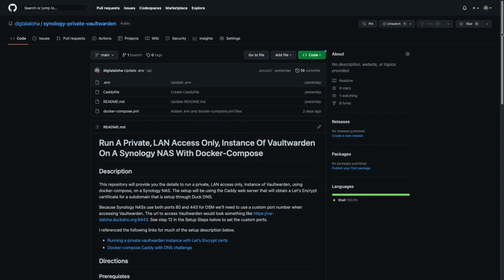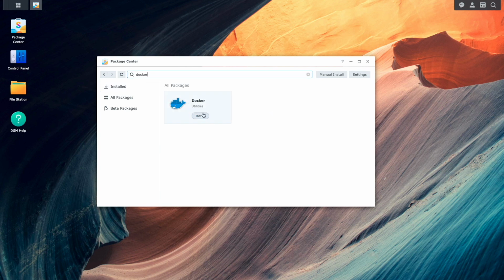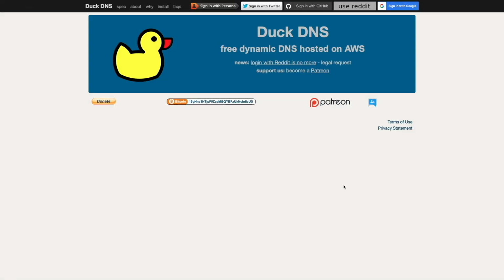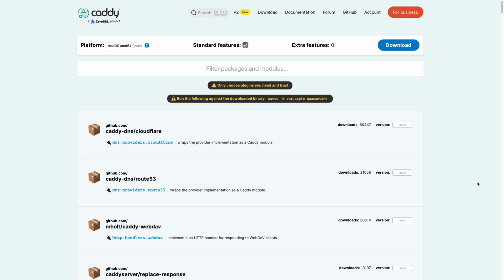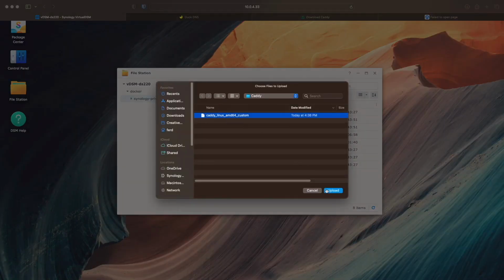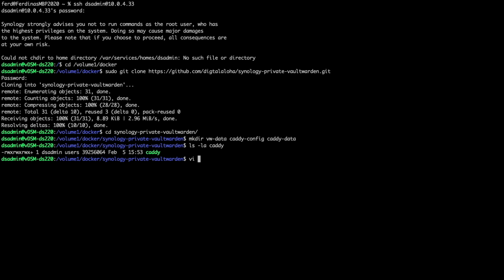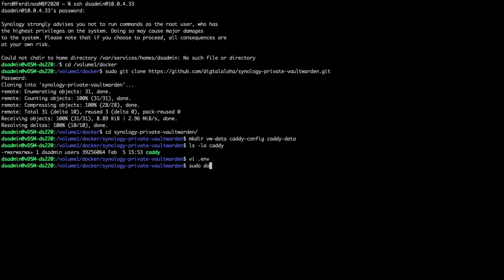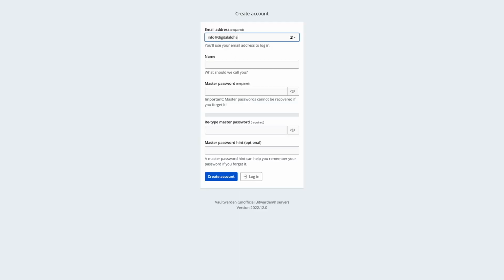Run Your Own Private Vaultwarden Instance With Docker-Compose And Git On Your Synology NAS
This video goes over setting up a private, LAN access only, instance of Vaultwarden on a Synology NAS using docker-compose and Git.

The video topics include:
• Info on the GitHub repo setup for this video
• Prerequisites including installing Docker and Git Server and enabling SSH.
• Setting up Duck DNS.
• Configuring the Caddy DNS Module for Duck DNS.
• Setting up permissions and environmental variable.
• Running docker-compose to spin up the Vaultwarden instance.

Timecodes
0:00 | Introduction
0:40 | GitHub Repo - digitalaloha/synology-private-vaultwarden
1:10 | Prerequisites – Install Docker And Git Server and Enable SSH
1:37 | SSH – Clone the GitHub Repo And Setup Directory Structure
2:02 | Duck DNS Setup
2:32 | Download The Caddy DNS Module for Duck DNS
2:48 | Upload And Rename The Caddy DNS Module To Your Synology NAS
3:16 | SSH – Set Permissions And Environmental Variables Then Run Docker-Compose
4:28 | Connect And Setup Your Private Vaultwarden Instance
5:02 | Closing